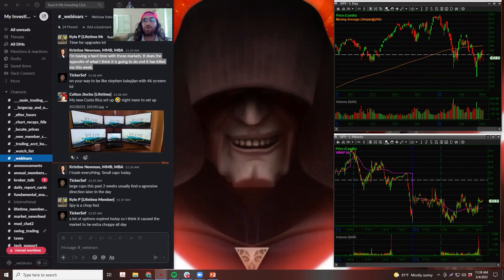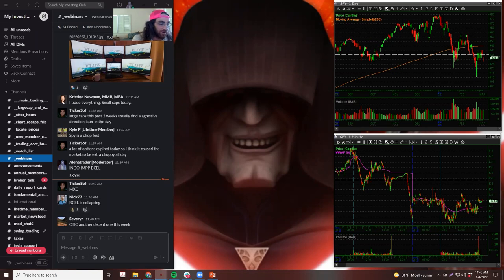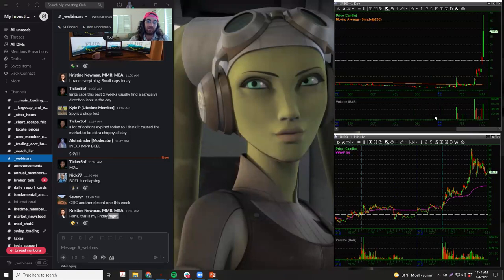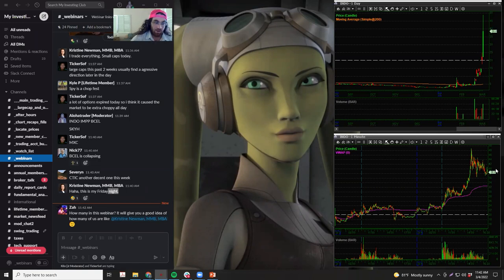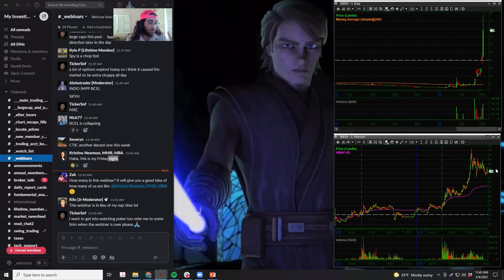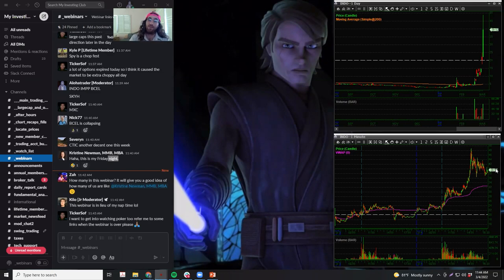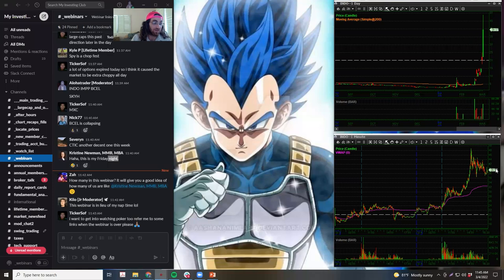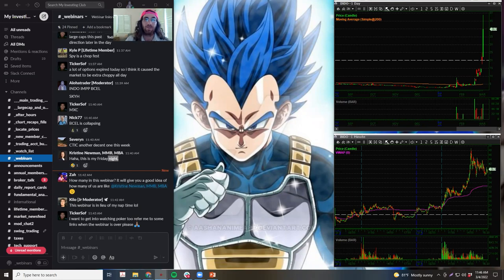$IMPP $INDO Energy Sector Runners | Identifying Market Patterns | Hardest Aspects of Trading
Because of the Russian Invasion on Ukraine, the Stock Market is Down Across the Board. However, Certain Industries Remained Unaffected, or Even Rose in Price!

In Particular, this Video Focuses on INDO, the Indonesian Energy Corp. As of this Video, the Stock is up 51% - In One Day.

Let MIC Professional Traders Show You How to Predict Market Patterns, and show You how to Profit Massively as a result.

Any level of experience or budget for gear: